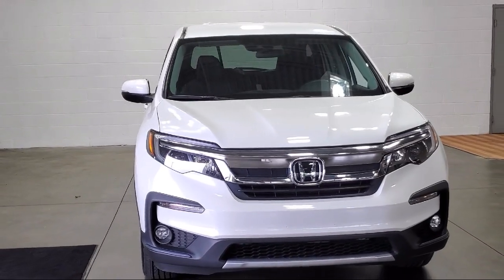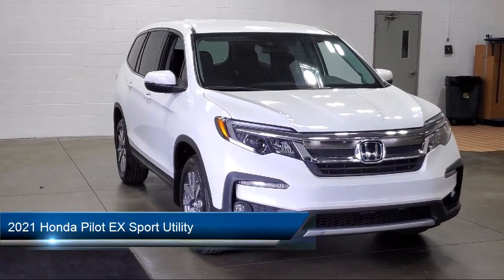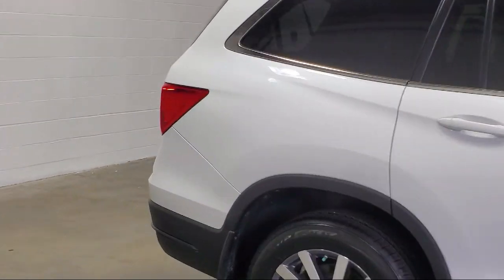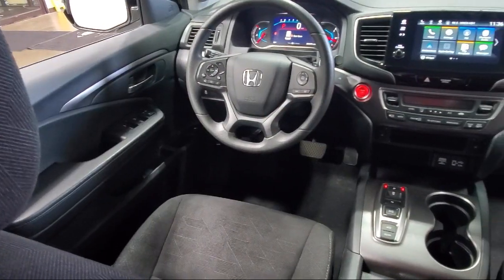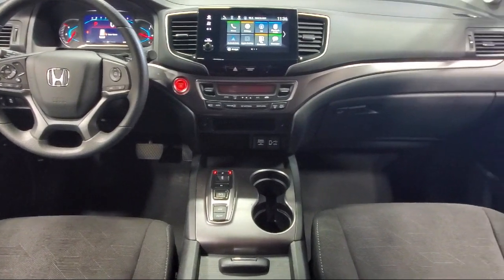2021 Honda Pilot EX Sport Utility Akron Canton Wadsworth Cuyahoga Falls Green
2021 Honda Pilot EX Sport Utility Stock Number: 35395H Vin:5FNYF6H31MB087062.